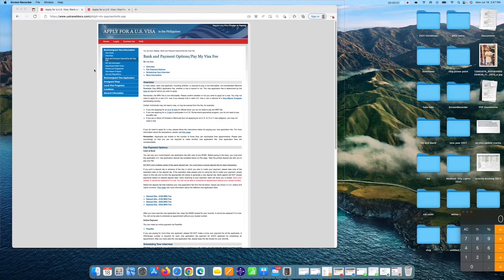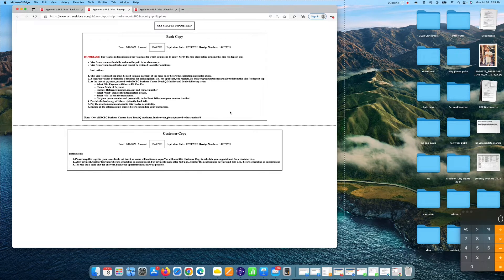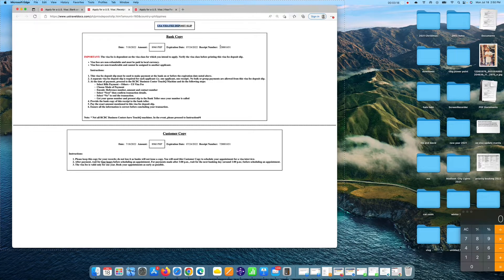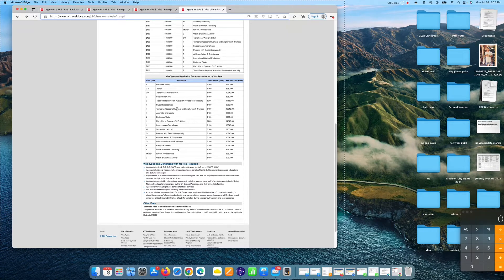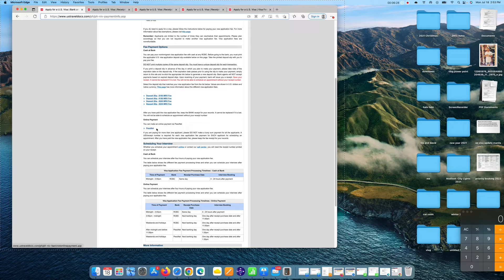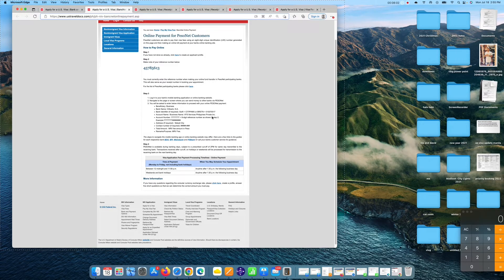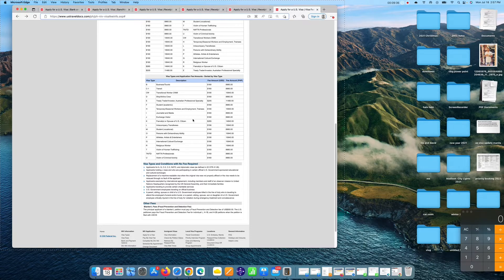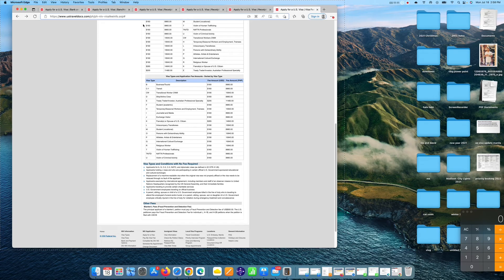HOW TO PAY USA VISA FEE STEP BY STEP |K1, Tourist Visa etc. via RCBC and Peso-net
Hello, I am Ping-Ping , a 28 year old Filipino living in United States of America in the State of Wisconsin. I make Philippine Travel Updates  and US Visa Related Information.
Let’s connect!

These videos and the effort I put into them are 100% free for everyone, and all I ask is that you leave a thumbs-up on any videos that you like and subscribe to my channel .

Have a great day!